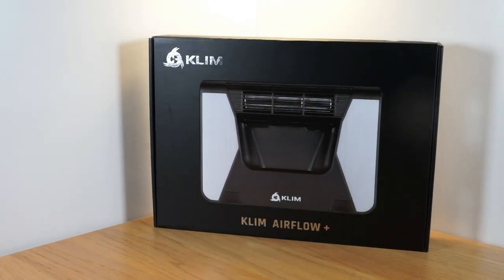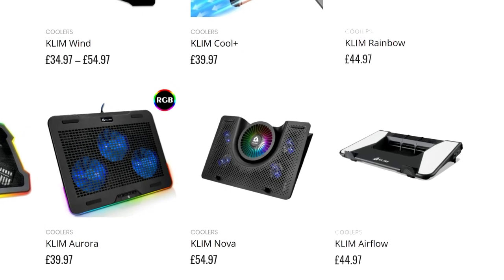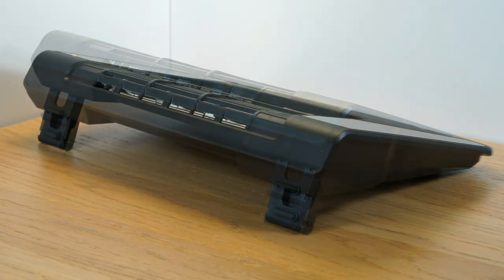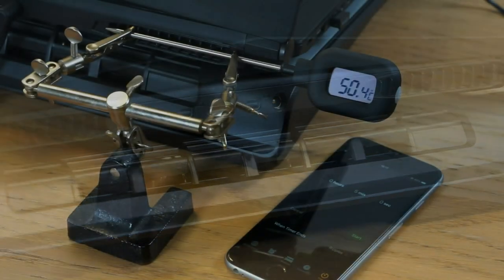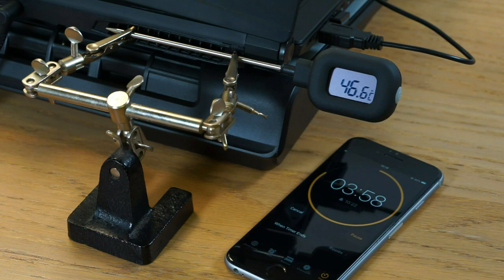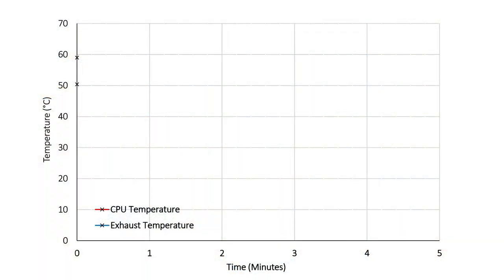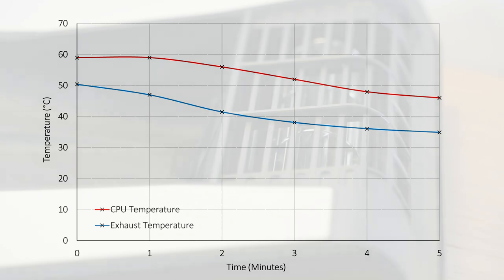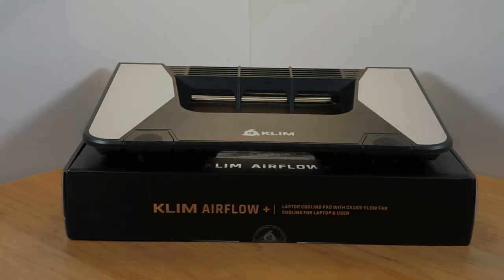KLIM - Airflow + Laptop Cooler - Review